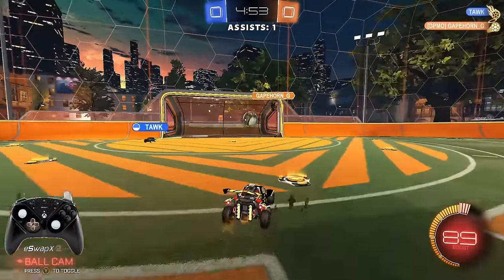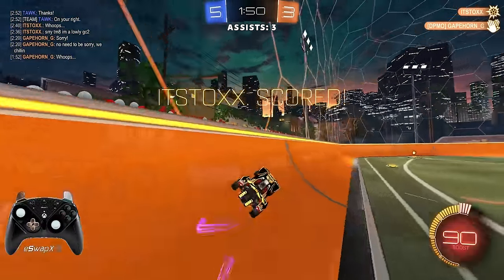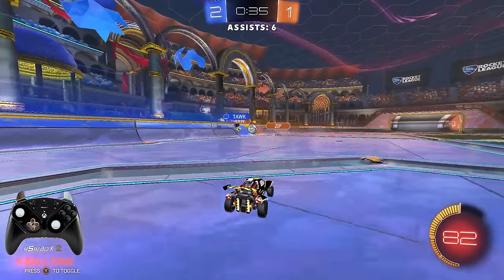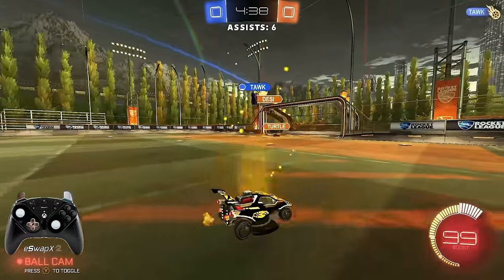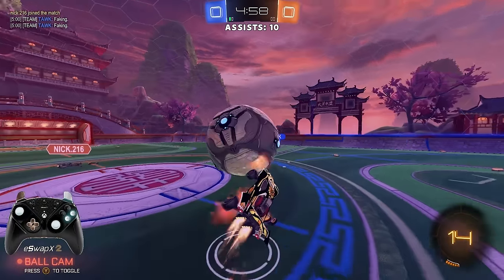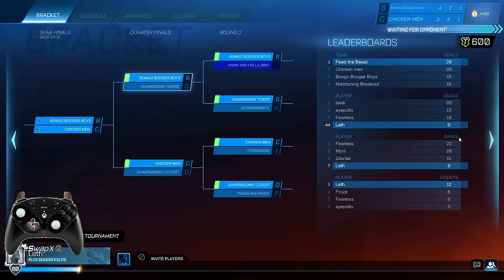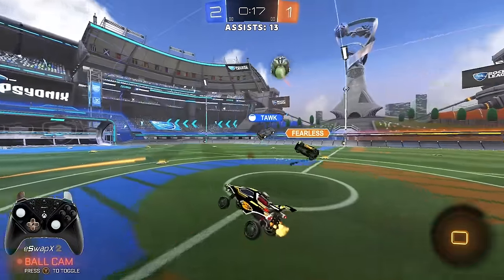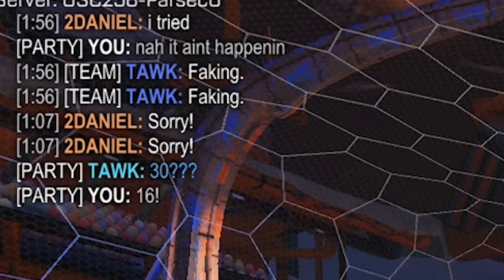Can I win an SSL Tournament with ZERO GOALS?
Camera Settings:
FOV: 110
Distance: 270
Height: 110
Angle: -4
Stiffness: 0.75